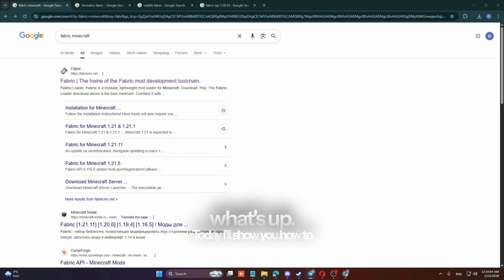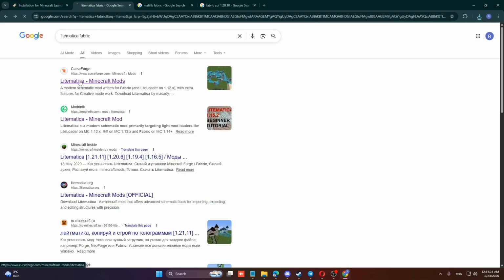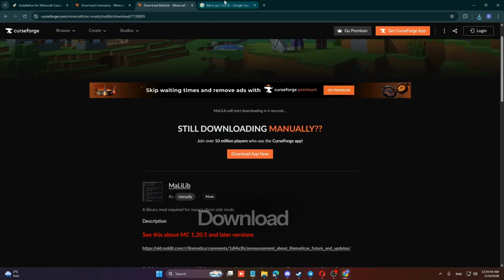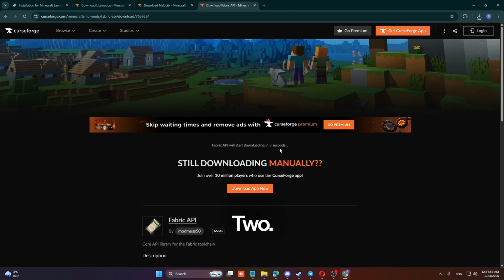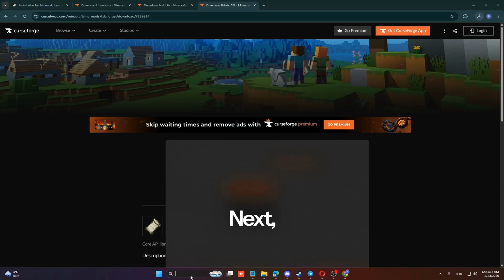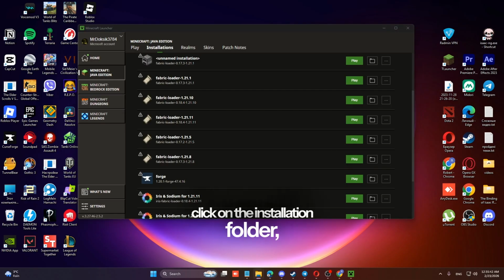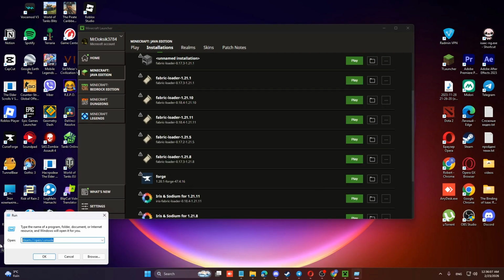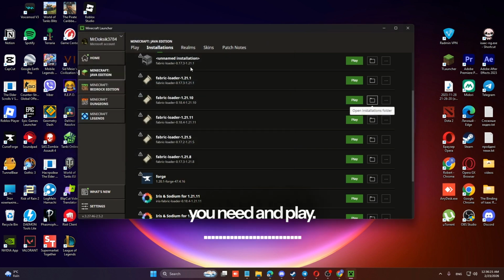How to Download and Install Litematica for Minecraft – Complete Guide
In this video, you will learn how to download and install Litematica for Minecraft quickly and correctly. This complete guide explains what Litematica is, why it is useful for building, and how to set it up properly with Fabric and the required dependencies. If Litematica is not working or not showing in Minecraft, this tutorial also helps you understand what to check and how to fix common issues. Follow this guide to start using schematics, improve your building workflow, and enhance your Minecraft experience with Litematica.